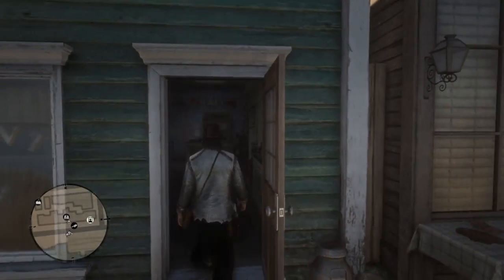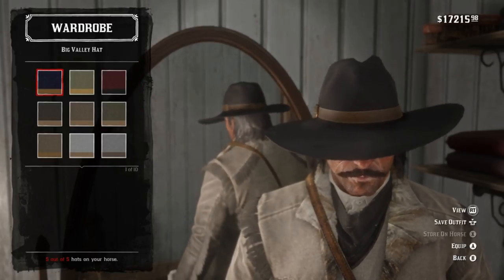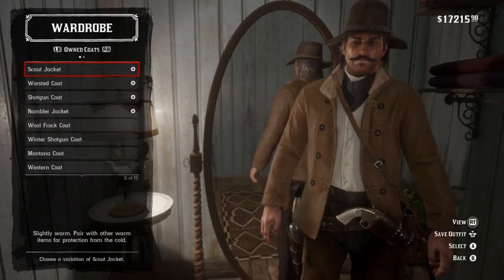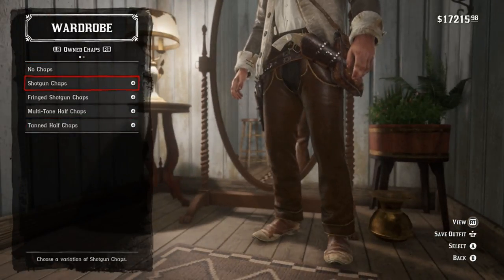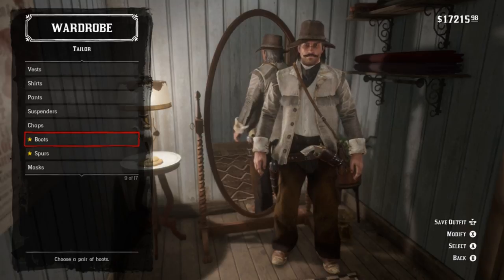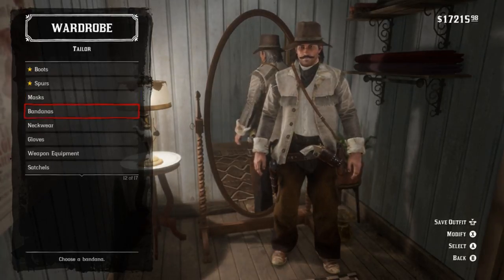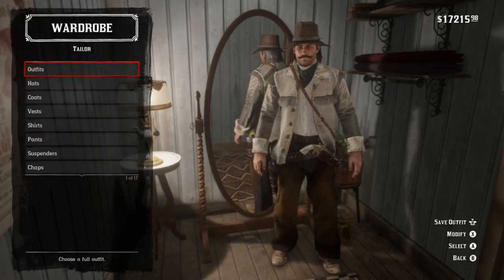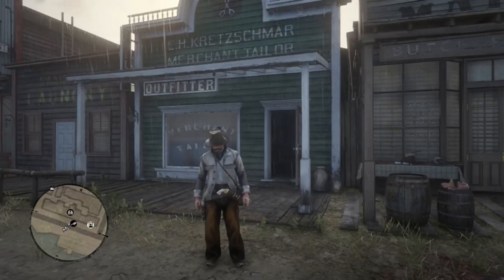How to Make Flaco Hernandez's Cigarette Card Outfit in Red Dead Redemption 2!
The first of the legendary gunslingers Arthur is tasked with speaking too and the first to get into an outright shoot out with the unsung legend known as Arthur Morgan! Very fun outfit to try and recreated! That said, guidelines time!

Guidelines for Requests
-Online Requests Are Once Again Open!
-Requests must be clearly stated, preferably with the character and what media they're from as well specified if Online or in Single Player modes.
-Top voted comment on Sunday, Tuesday and Thursdays will be our winners! Any ties will be resolved via random chance and shown on the video.
-Any violations of these guidelines, attempts to argue with the YouTuber or simply disrespectful and/or heinous hateful comments will be deleted, continued abuse will result in a comment ban for an undetermined amount of time.
-Be respectful, have fun and stay Radical Viewers!